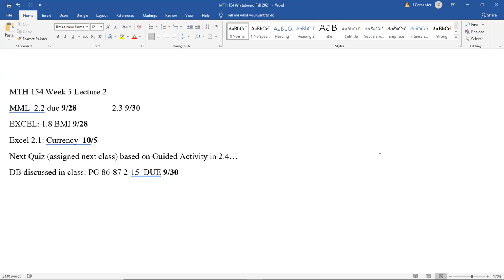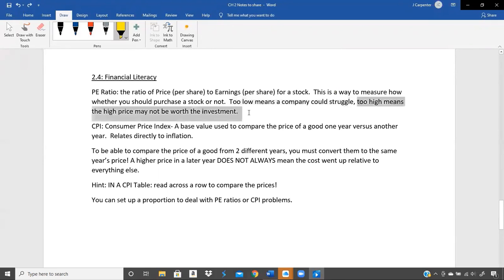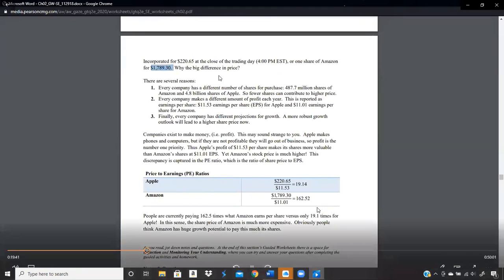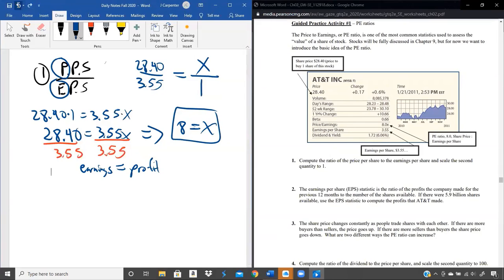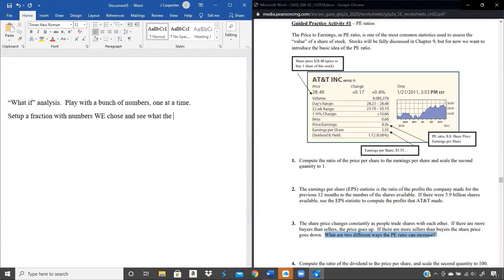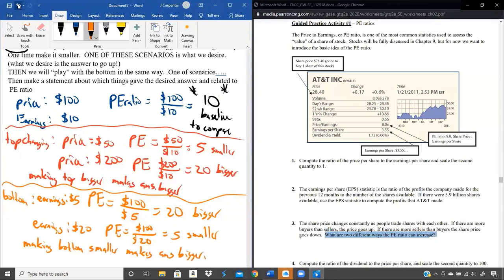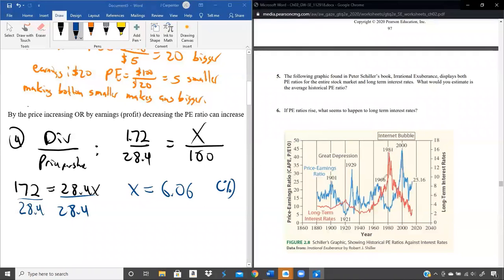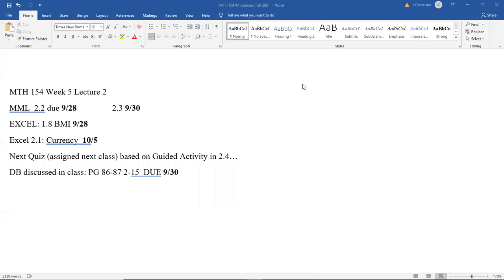MTH 154 Week 5 Lecture 2: 2.4